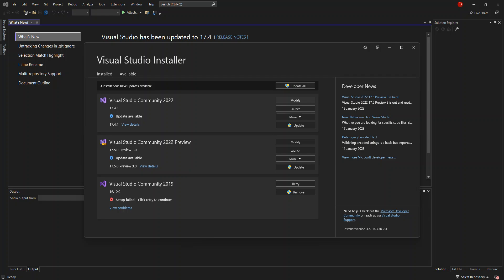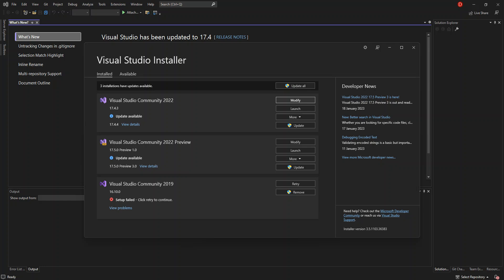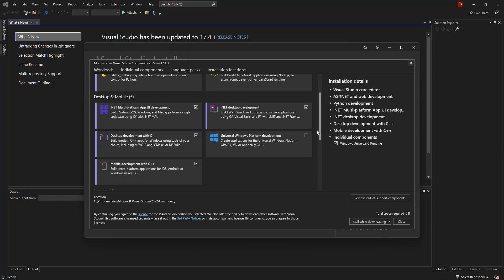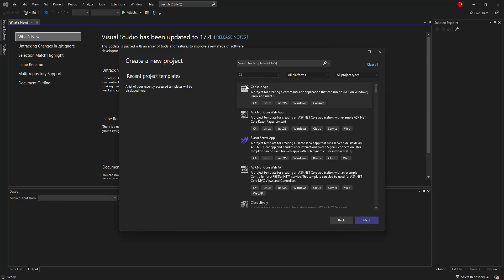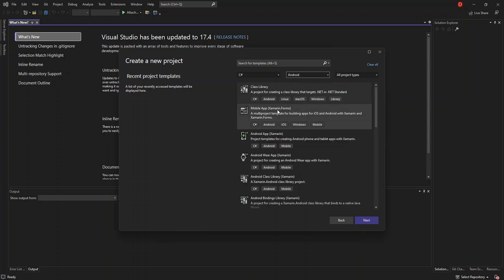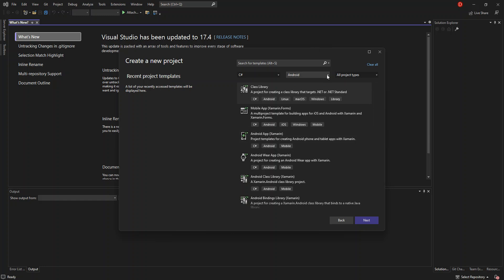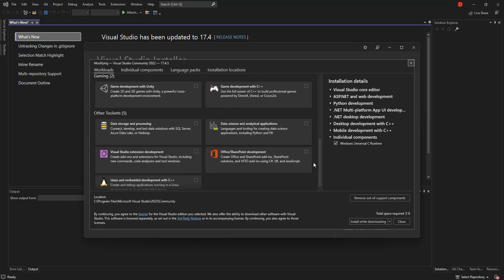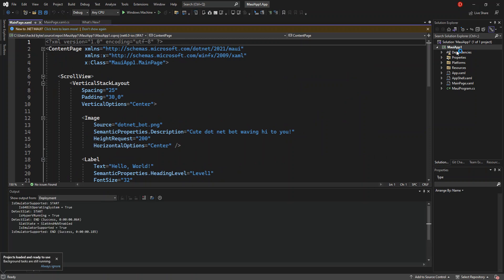C# in Visual Studio 2022 (Getting Started)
C# Projects in Visual Studio 2022 (Beginners Introduction)
C# is a general-purpose programming language supporting multiple paradigms. C# encompasses static typing, strong typing, lexically scoped, imperative, declarative, functional, generic, object-oriented, and component-oriented programming disciplines.